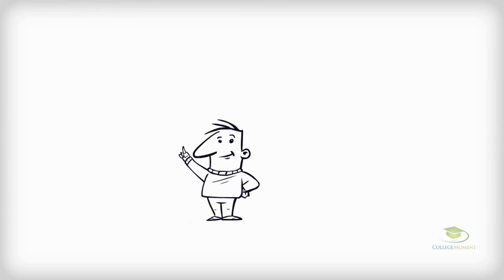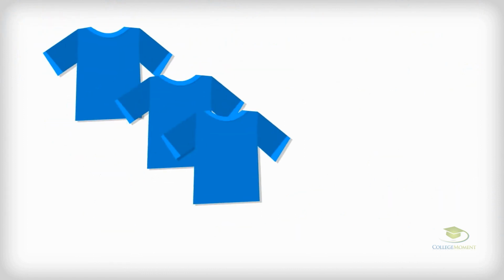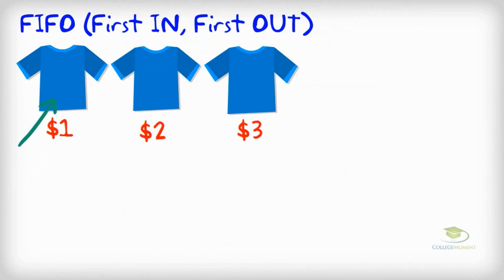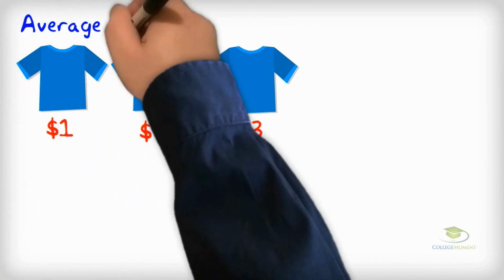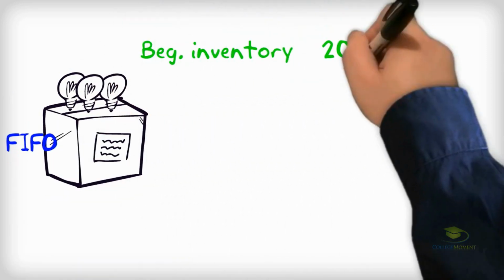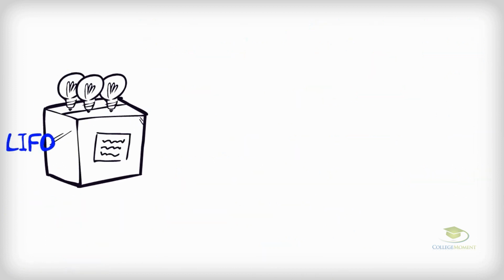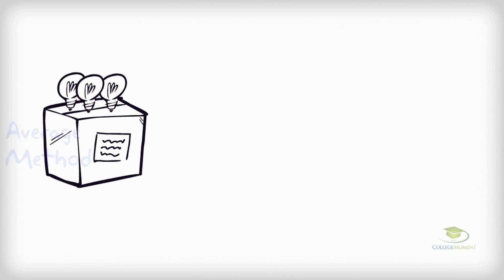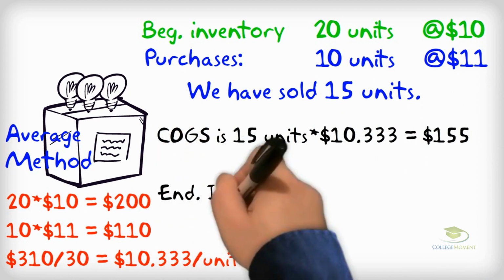FIFO, LIFO, Average Cost in 5 minutes!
Inventory Assumptions: FIFO, LIFO, and Weighted Average Cost